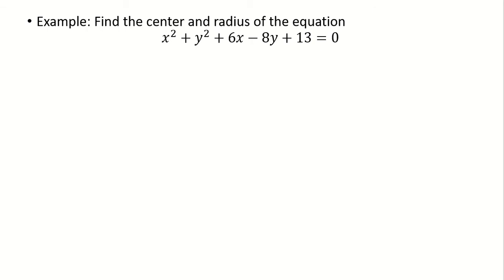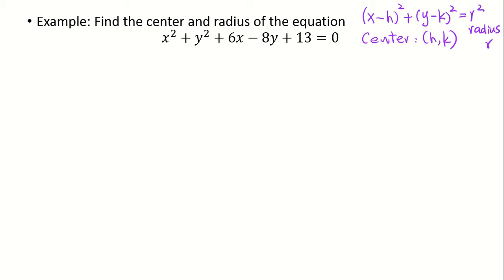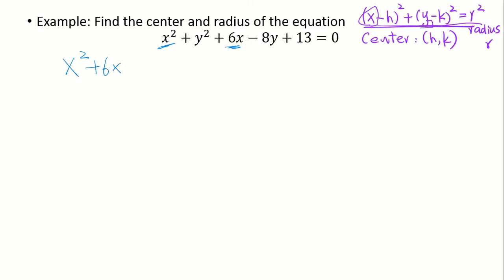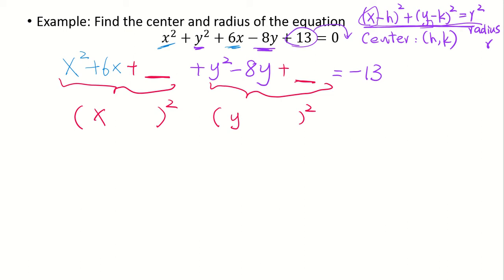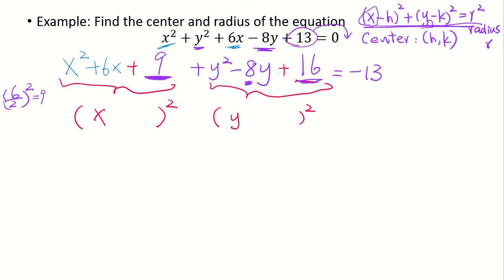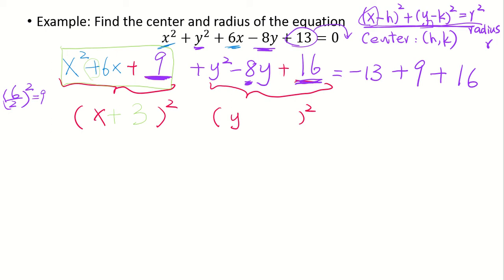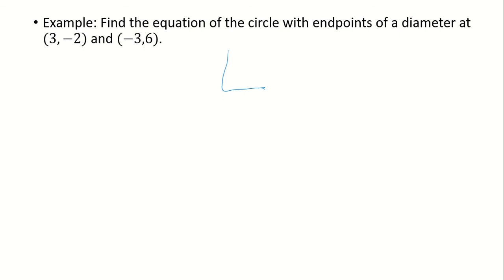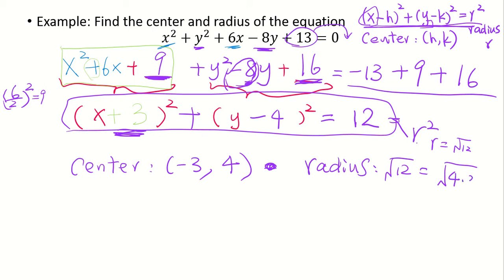1.5 Circles Find the equation of a circle by completing the square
Example: Find the center and radius of the equation x2+y2+6x-8y+13=0.